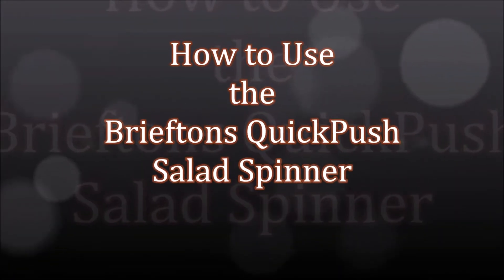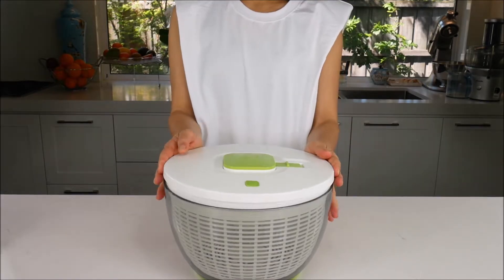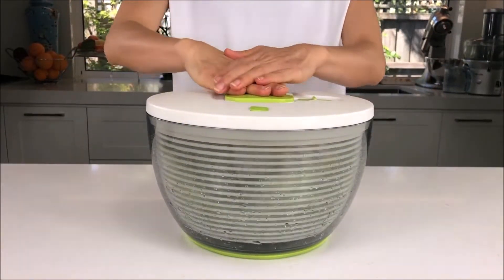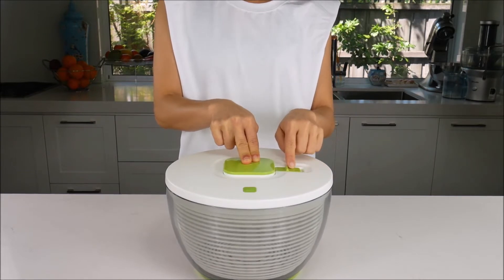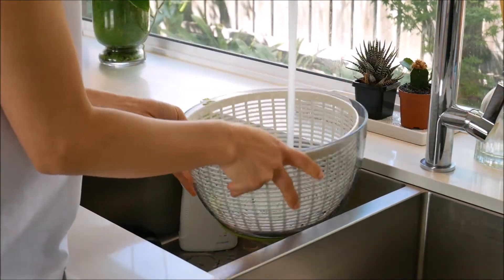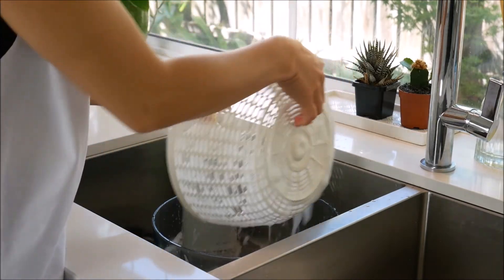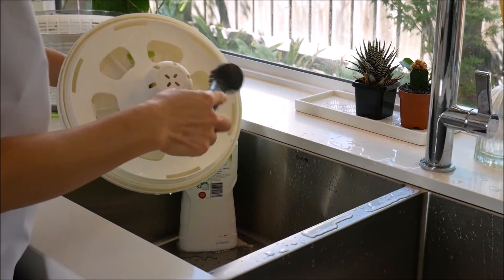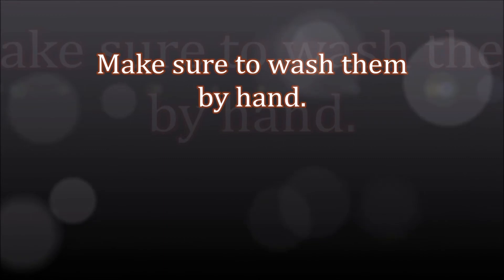How to Use the Brieftons QuickPush Salad Spinner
Here is a quick video to show how to use the Brieftons QuickPush Salad Spinner. Please watch it in full as it will help you make the most out of your tool.

COMPONENTS

The salad spinner comes with:

A lid
A basket
A bowl

Lift the lid and fill the basket with washed salad leaves. Replace the lid.

If the knob is in the locked position, unlock it by sliding the knob lock outwards.

Push the knob down all the way, then let it spring back up. Repeat the steps. This will cause the basket to spin. The more you push the knob, the more the basket will spin. Centrifugal force will direct the water outwards and down the sides of the bowl, pooling in the base for easy disposal.

Press the brake button to stop the spin. Alternatively, let your salad spin freely until the basket stops.

After water is tipped out, the salad may be stored in the basket (or the bowl) in the fridge for later use.

To save space when storing the salad spinner, you can lock the knob down:
  - Use one hand to push the knob down and hold it
  - Use the other hand to slide the knob lock inwards, until it clicks into position. The knob will then stay in the locked position until you unlock it again.

The salad spinner should be washed right after use. It is recommended that all the parts be handwashed to prolong the life of the product.

Hand Cleaning:

Lift the lid, and pour some dish washing detergent into the basket and bowl.
Run warm water into the spinner until it is at least half full. Replace the lid.
Push the knob down repeatedly to make the basket spin. This will loosen food remnants and force them out of the basket.
Allow the basket to come to a stop. Pour water out of the bowl.
Dampen the rough side of a sponge. Add a small amount of dish washing detergent if desired. Swipe the sponge around the basket, concentrating on any remaining food particles that are stuck in the holes of the basket.
Do a final rinse to remove food particles and dish soap from the basket and the bowl.
Dry all pieces of the salad spinner.
The underside of the lid has access holes for easy cleaning of the inside of the lid. It's recommended that the inside of the lid be cleaned occasionally to prevent mold buildups. To do so, turn the lid upside down, then run water into it through the access holes to wash away dirts and grime. If necessary, insert a small cleaning brush through the access holes to clean harder-to-reach areas inside the lid. Once done, place the lid upright to let water drain out, and let the lid air dry.

Dishwasher Cleaning:

The lid is dishwasher safe (top rack only).
The basket and bowl are NOT dishwasher safe. High temperatures in the dishwasher may cause them to warp.